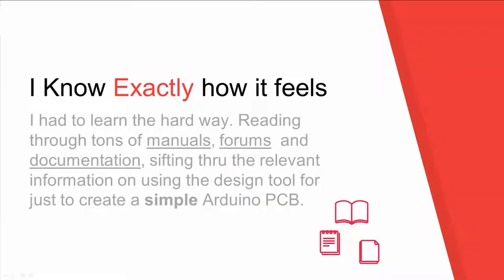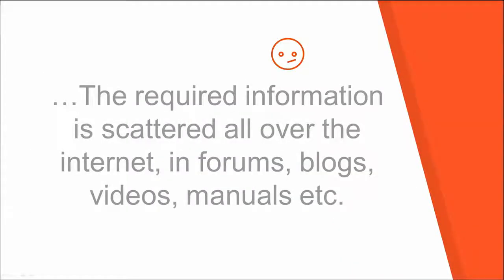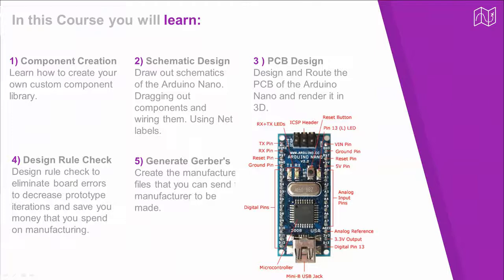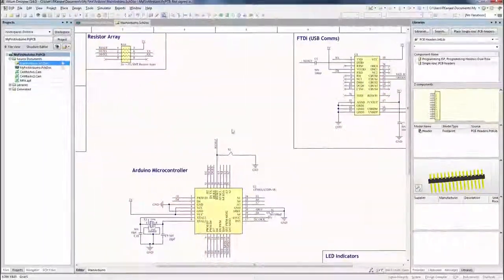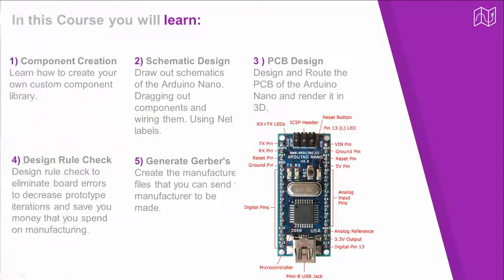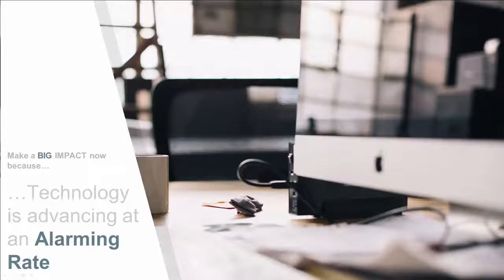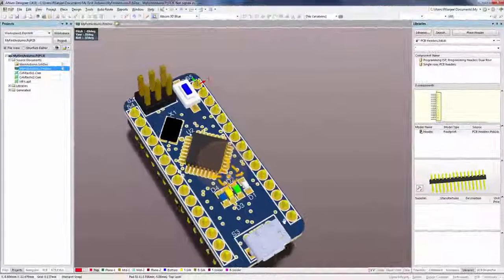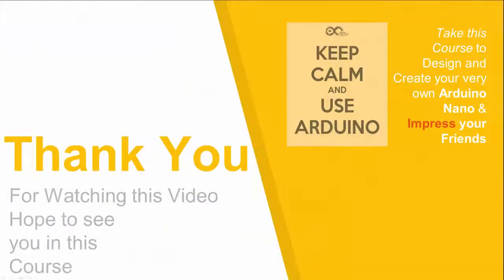Promo Video to Altium Circuit Maker